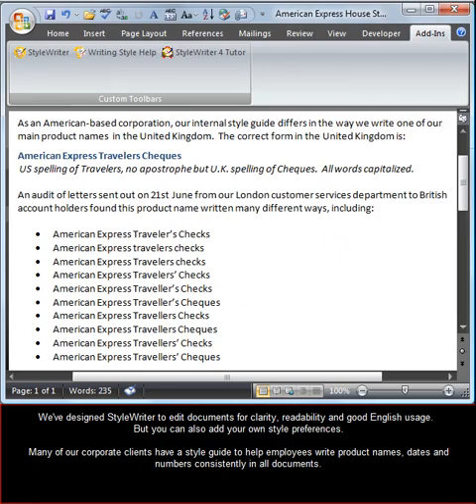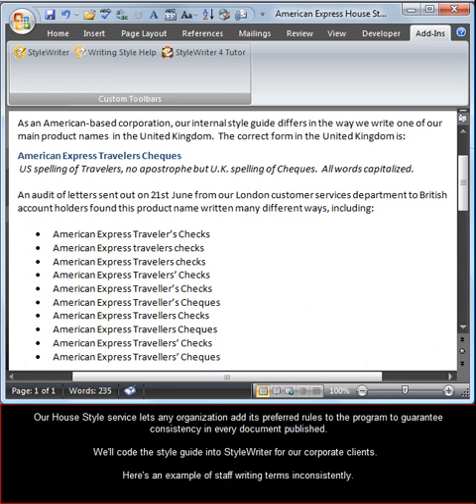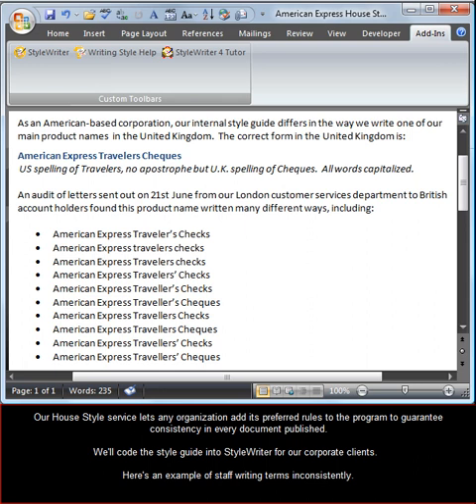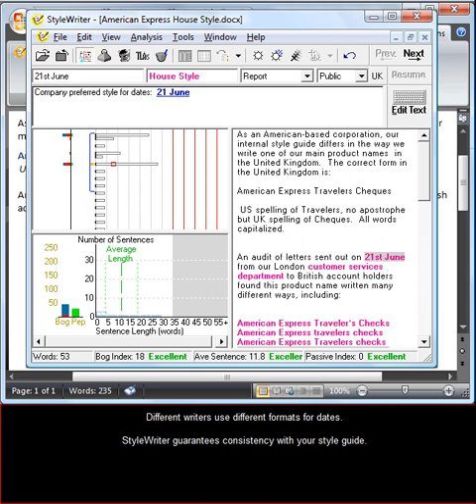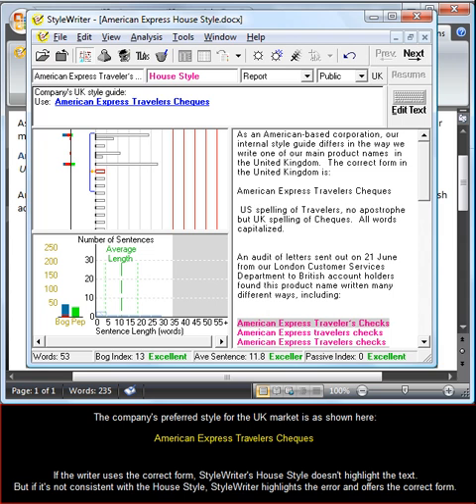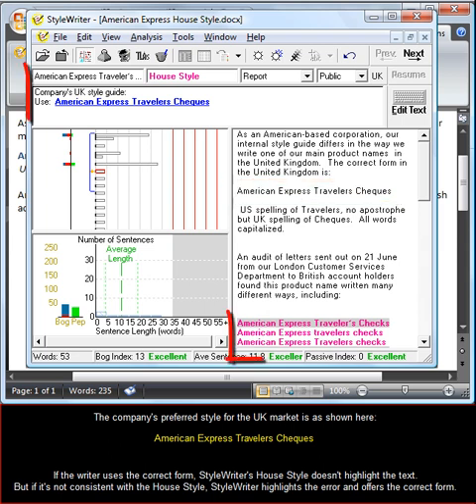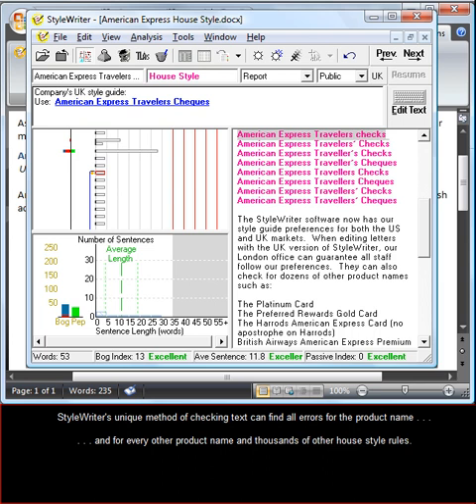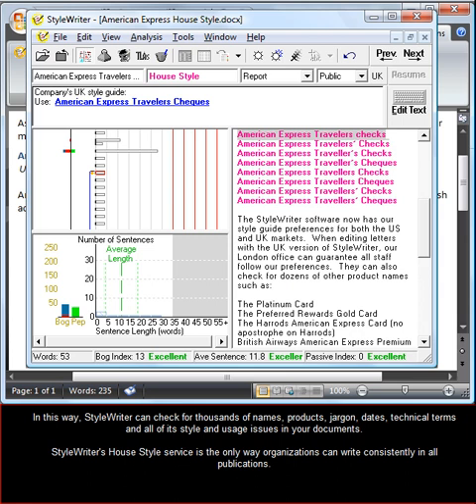Editor Software Premium House Style Service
Everyone knows customer letters, brochures, e-mails and management reports should be clear and concise. The results are massive savings in administration, improved productivity, better employee and customer relations and potentially more sales and business.

The list of benefits is endless. But changing the communications culture in any large organization has proved most difficult, often impossible. Now organizations such as the City of Los Angeles, the Environmental Protection Agency, the Halifax Bank of Scotland and the law firm Denton Wilde Sapte are using our Writing Course, StyleWriter and our House Style service. They choose this solution because it guarantees good writing.

To guarantee everyone in an organization writes clearly, you need to change the communication culture, train staff and give them the tools to back up the training. This has proved impossible without software.

In the same way running a spelling checker on your word processor guarantees everyone writes without typing and spelling mistakes, plain English software can guarantee the benefits of clear writing.

The Electronic House Style is a premium service that guarantees all employees use a consistent style for product names, dates, titles and other standards set by your organization.

A good house style will stop inconsistency of product names, dates and so on. Does your house style recommend 23 June, June 23, 23rd June or June 23rd? Does your house style prefer Washington D.C. or Washington DC? Do you want to use a house style to discourage people from using industry jargon by recommending replacing system performance indicators with performance targets?

We can code StyleWriter to check thousands of your house-style rules to help every employee write consistently and accurately. Here's just one example. A finance company had a product called: Low-cost Homebuyers' Plan. The correct form needed a capital letter in three places, lowercase for the other letters, a hyphen and an apostrophe in the correct position. Staff wrote the phrase many ways and each time StyleWriter found the mistake and suggested the correct form.

Such inconsistencies or mistakes are difficult to spot and laborious to look for in any document. StyleWriter is the only program you can use to set an Electronic House Style with an unlimited number of rules. StyleWriter, with the Electronic House Style built in, guarantees all your documents are clear and consistent across the organization.